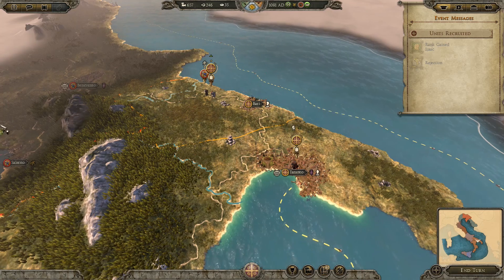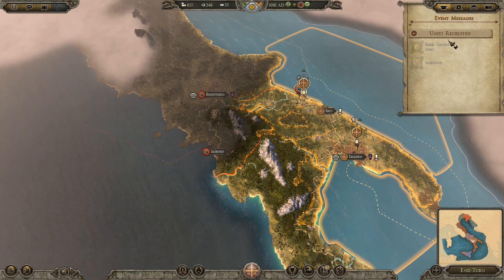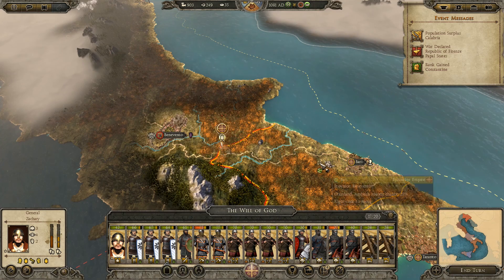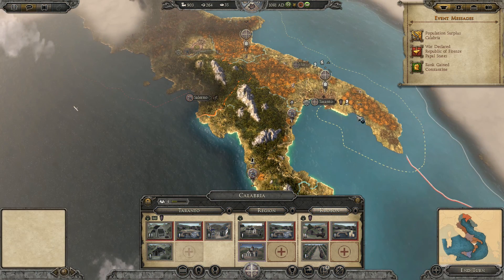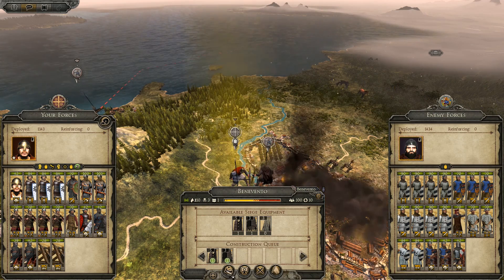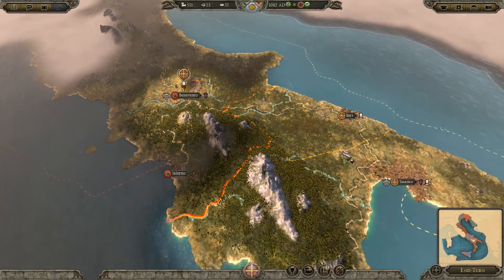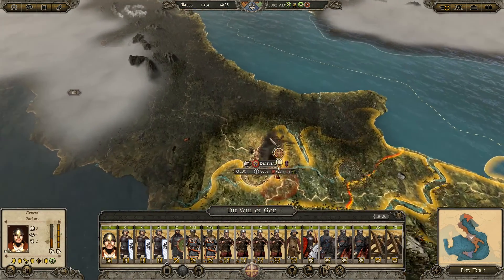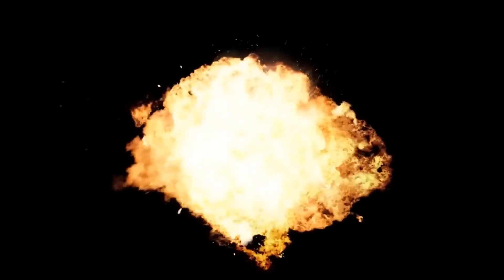Medieval kingdom Total War Campaign map mod - Byzintine empire Ep3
Episode 3; Restoring the once proud empire to its former glory!

Interesting links;-

Etsy Shop

Amazon T-shirts & stickers store